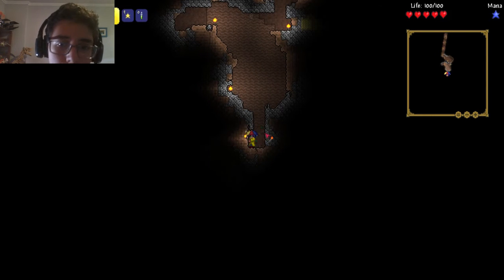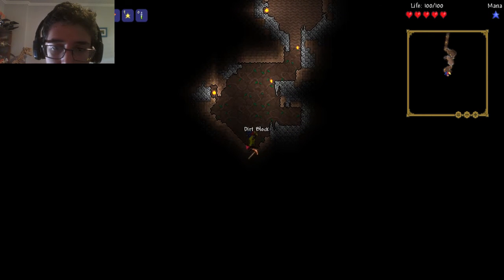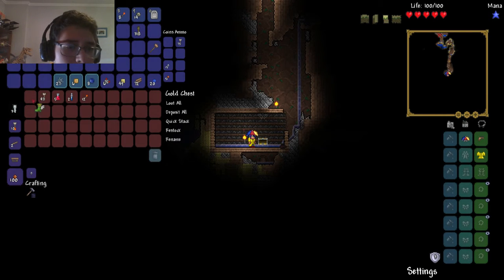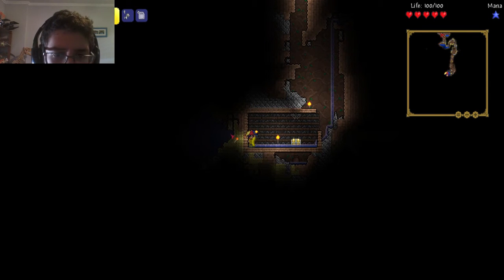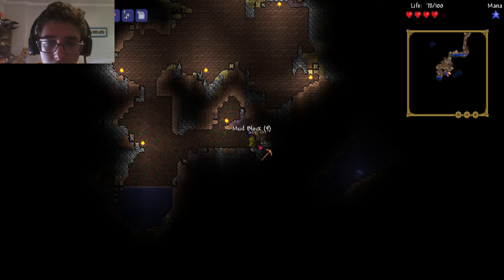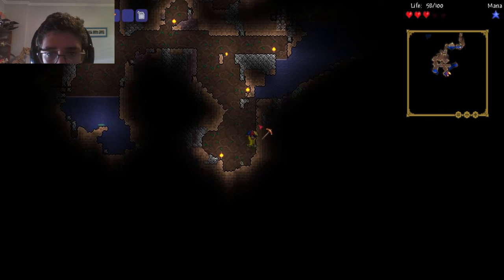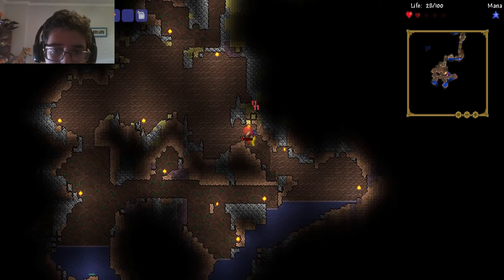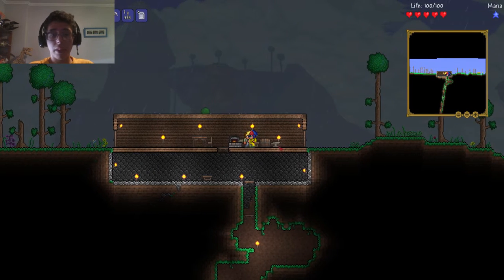Terraria Ep.2: Cave of Disappointment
Not an entirely accurate name, but it was close enough. It took a while, but at least we found something. And we're not done yet.